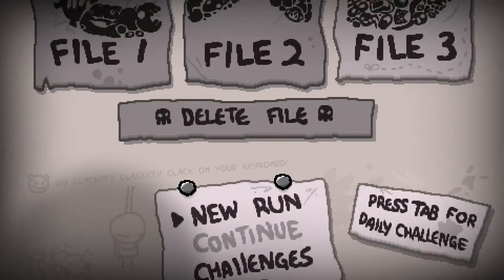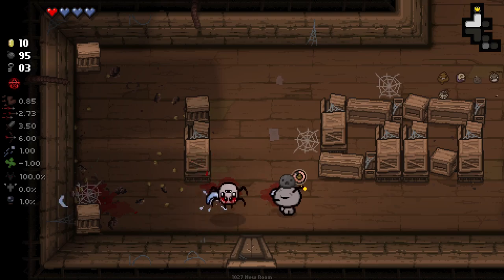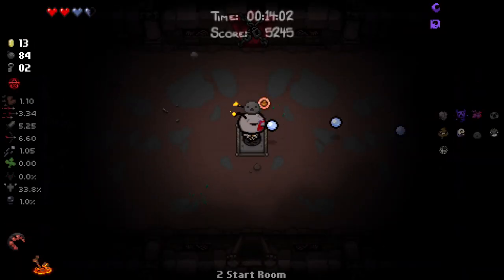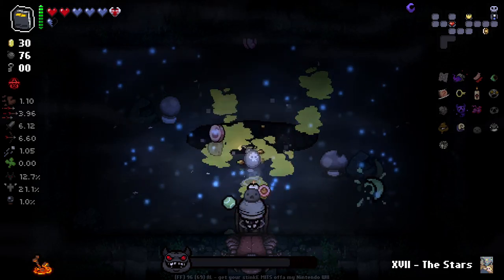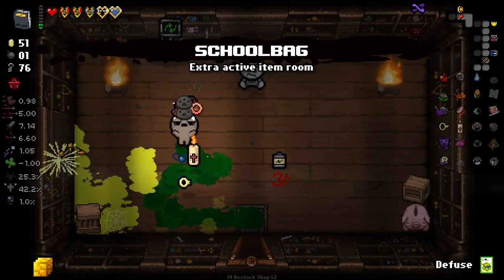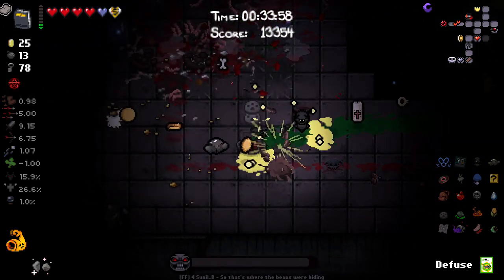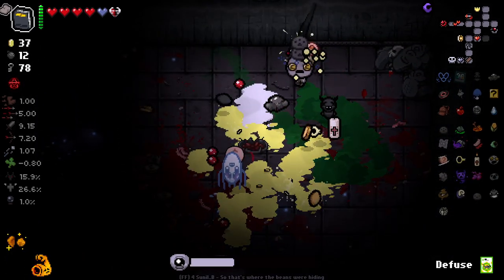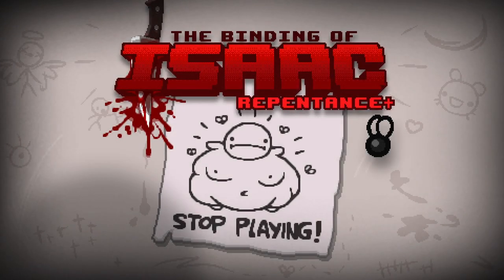GOLEM BECOMES A GOLDEN GOD!! - Fiend Folio The Binding of Isaac Repentance - Part 39